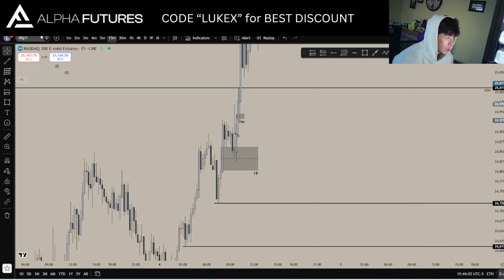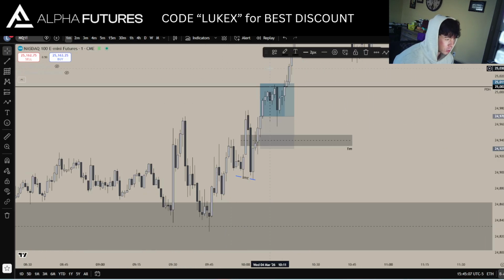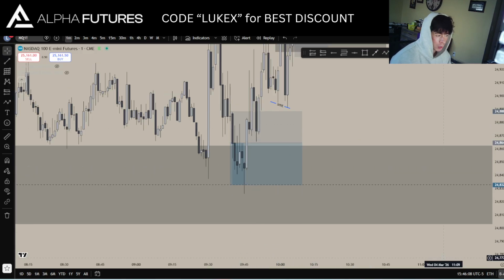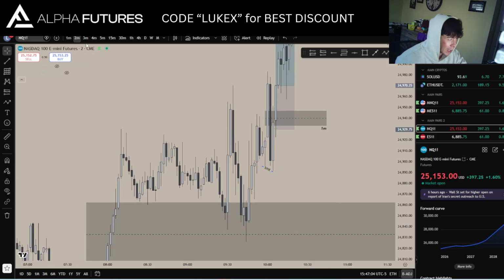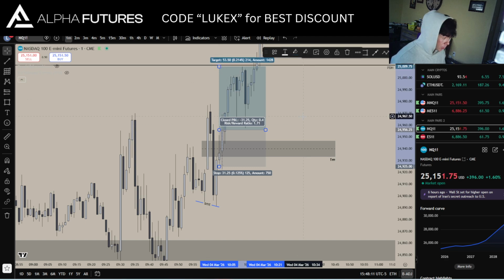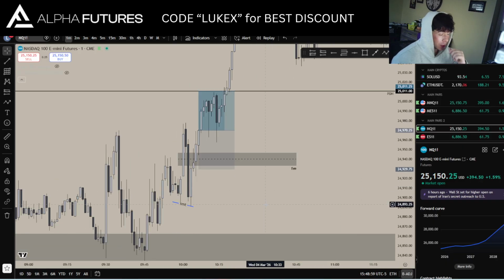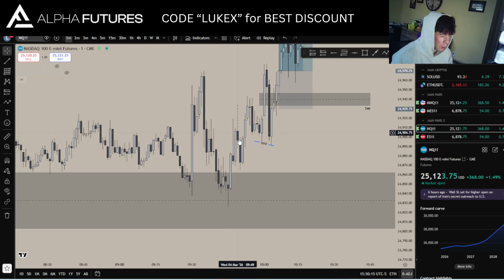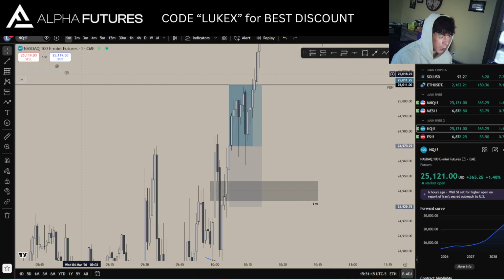Knowing when to get off the charts - NQ Review - March 4